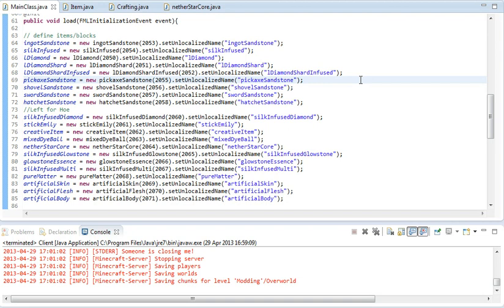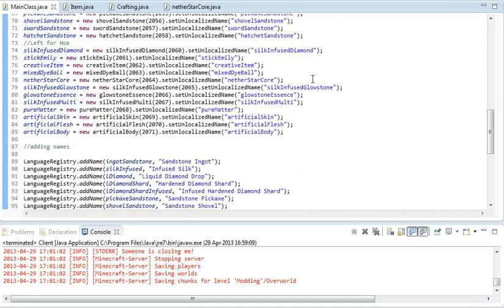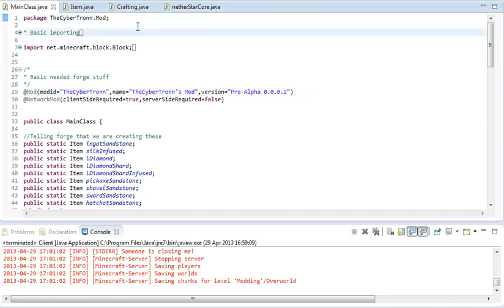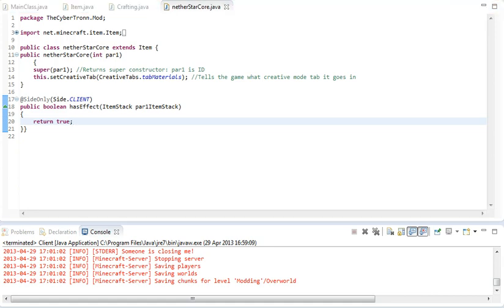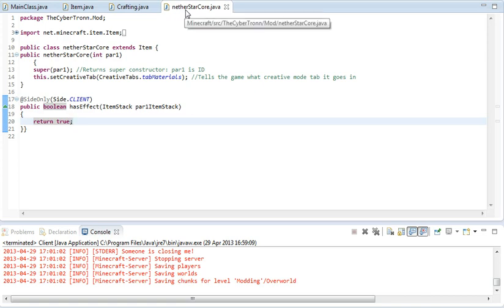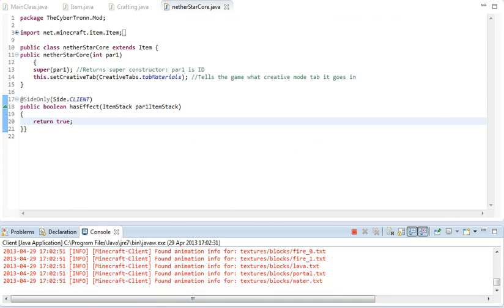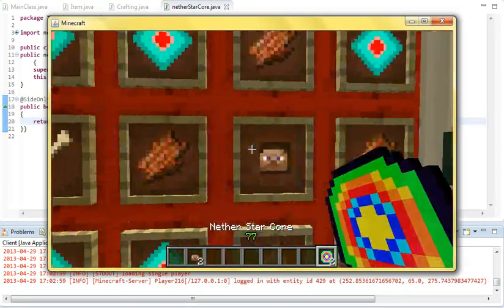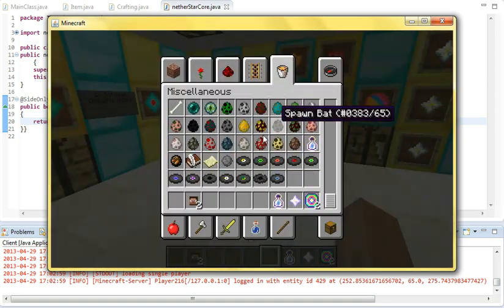How to Make Items Look Shiny - Minecraft Forge 1.5.1 Modding Tutorial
The Code:
//Place this code into the Item.Class
@SideOnly(Side.CLIENT)
public boolean hasEffect(ItemStack par1ItemStack)